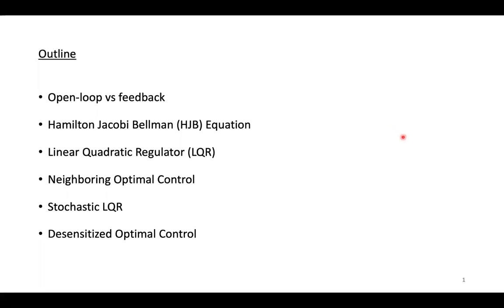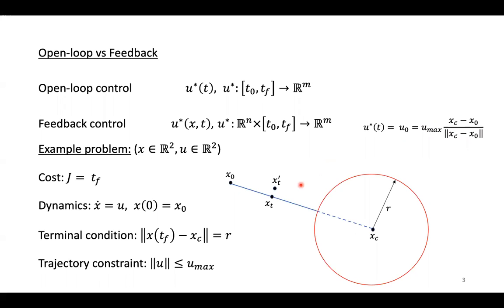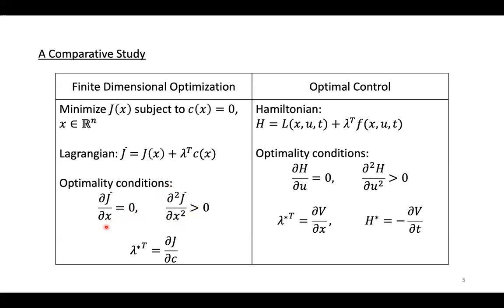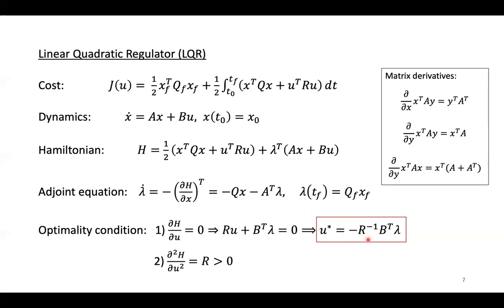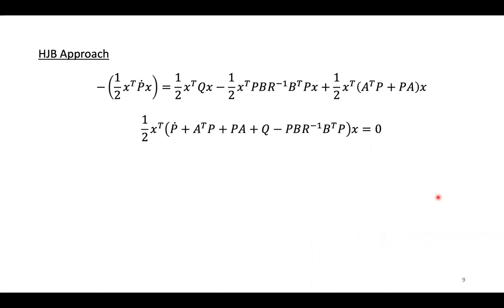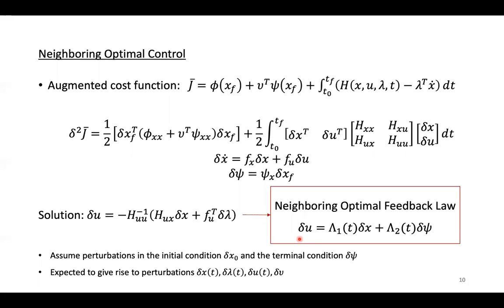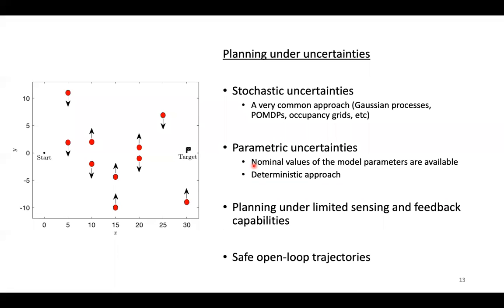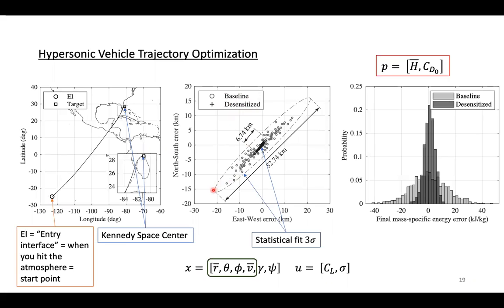OC VRM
Optimal Control under Uncertinities